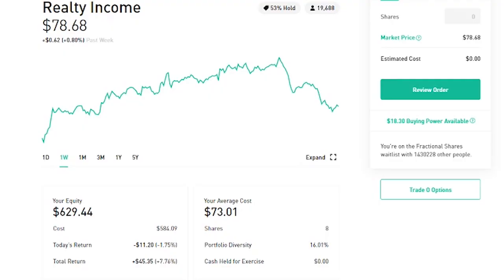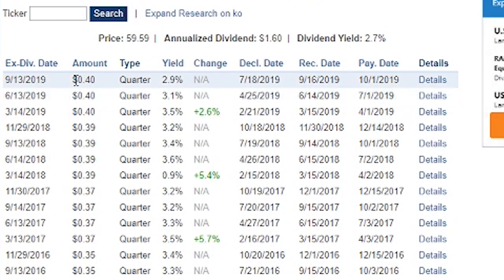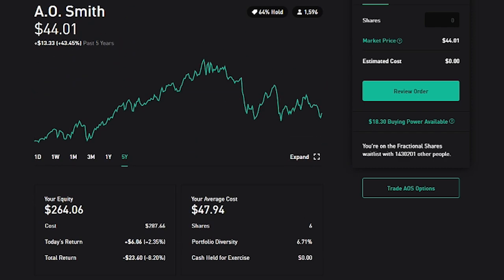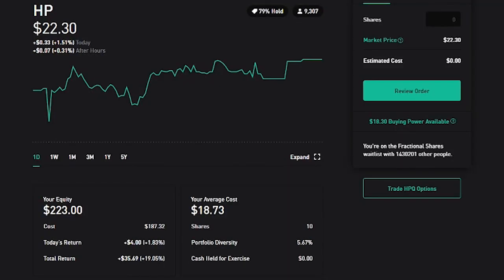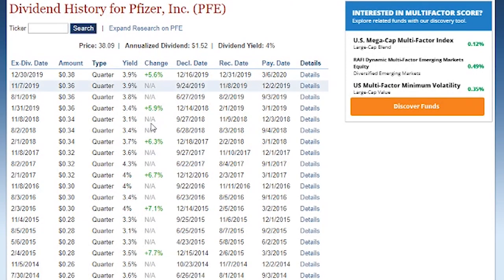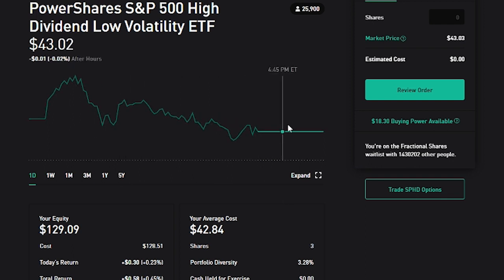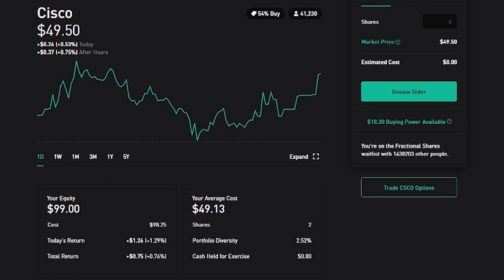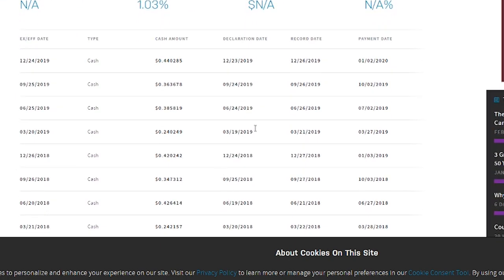MY 20 STOCK PORTFOLIO REVEALED - What's Inside My Investment Portfolio?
I own 20 Stocks in my $4,000 Robinhood Portfolio.

Dividend investing is my favorite investment style and way to generate passive income. Today I explain and cover why I have 20 stocks in my robinhood portfolio worth nearly $4,000. I'm focusing on, personal finance and  taking financial minimalism seriously.

The stock market might be the best way of building wealth through investing. Sometimes I get asked, why don't you invest in growth companies and not focus on dividends? This video explains why I chose dividend investing with robinhood.